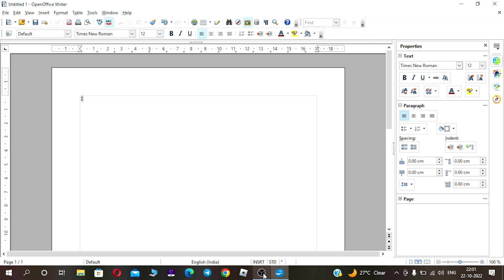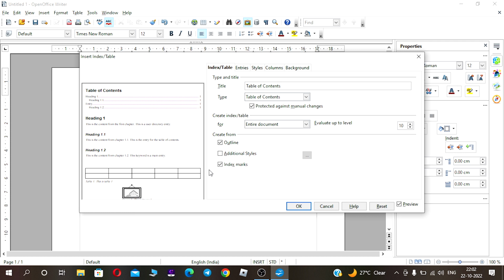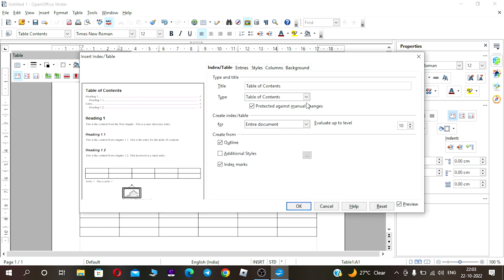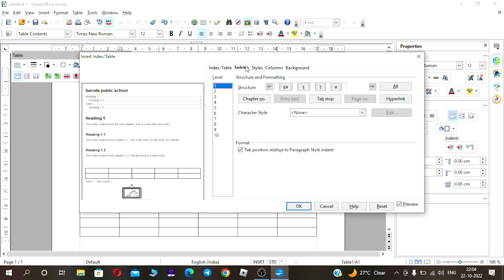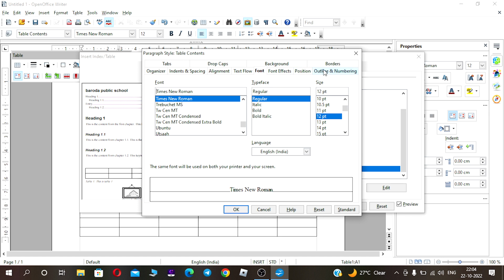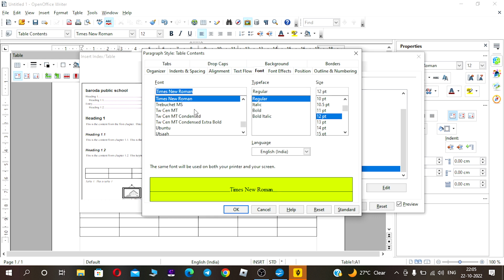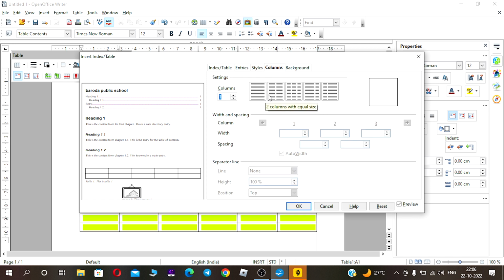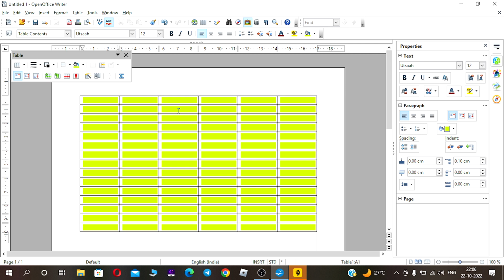create and customize table of content Apache open office cs hub IT | jyoti kumari chaubey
here we will learn how to create a table of content in Apache open office writter by